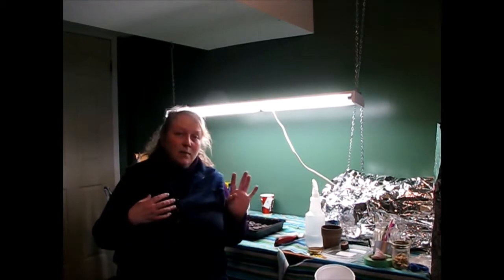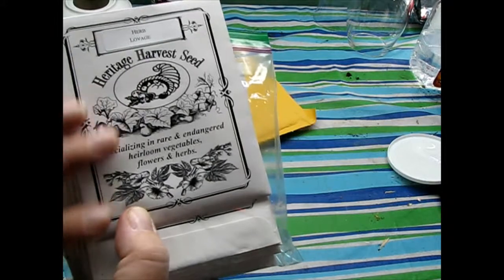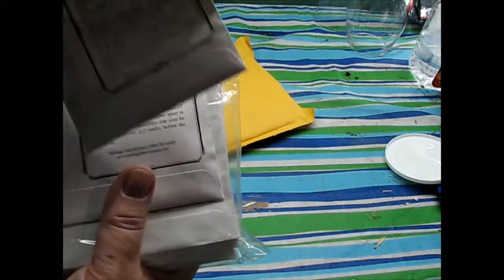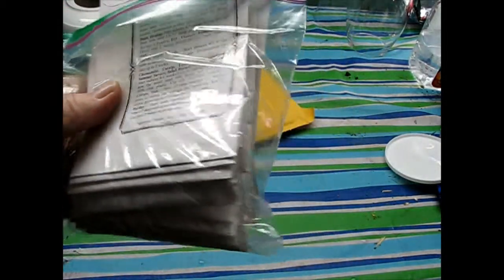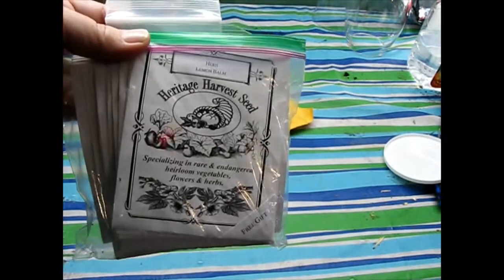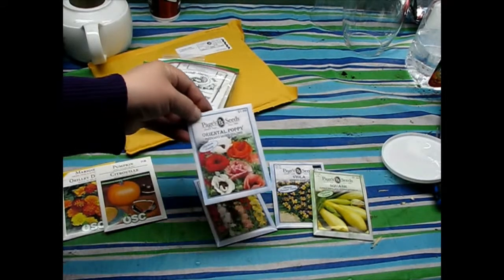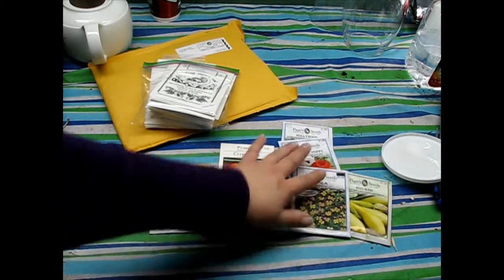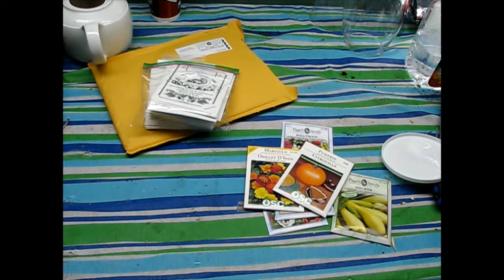My Seed Order and Other New Seeds - 30 in 30 Challenge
I hope you can join me for the month as I attempt the 30 in 30 challenge.

I love having pictures on my seed packets, especially of what the plant is supposed to look like after it's grown. The order from Heritage Harvest Seed Company came quite quickly, which was nice, but the packets left a bit to be desired. I have 3 packets that have holes in the bottom corners where the paper doesn't meet up. This has led to several seeds floating freely in the bag.